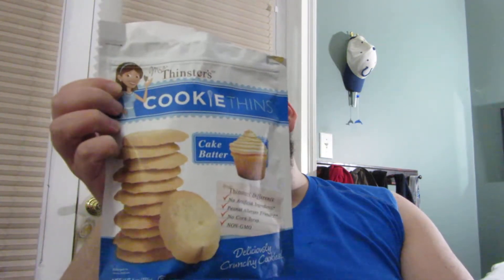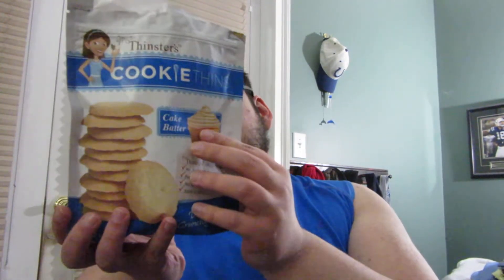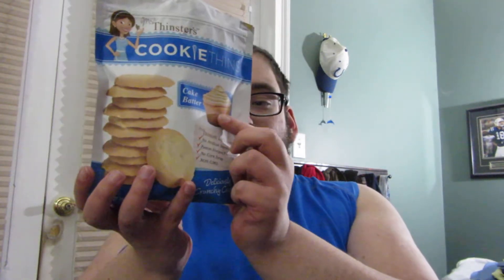Mrs Thinsters Cake Batter Cookie Thins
In this video I try Mrs. Thinsters Cake Batter flavored Cookies. the macros for one serving of these are:
Calories 140
Carbs 20g
Fat 6g
Protein 1g